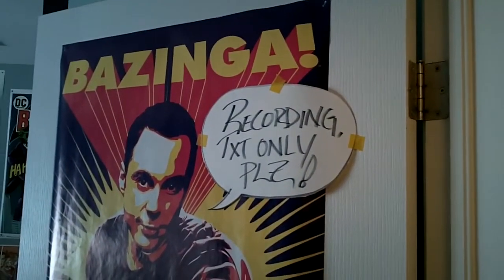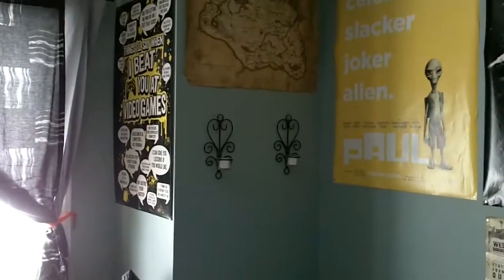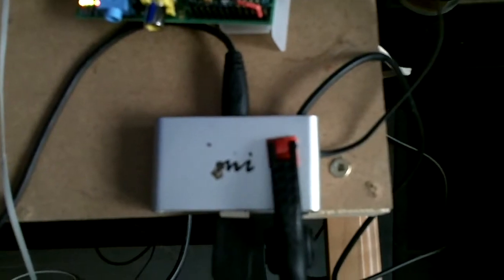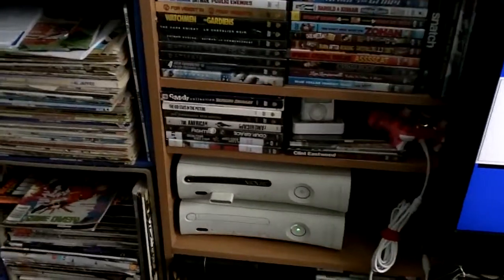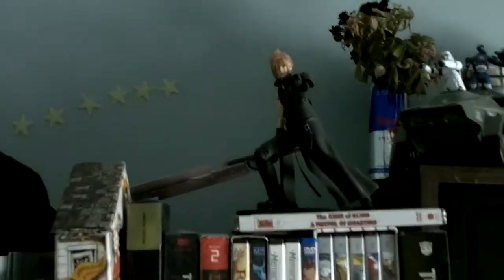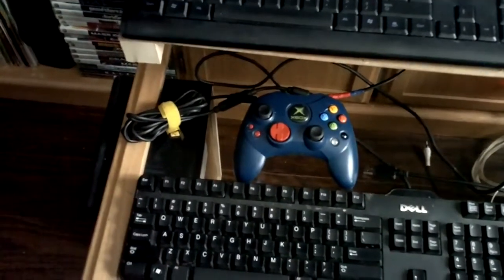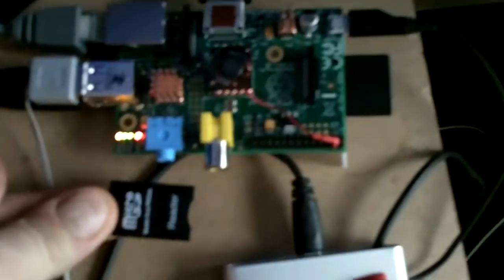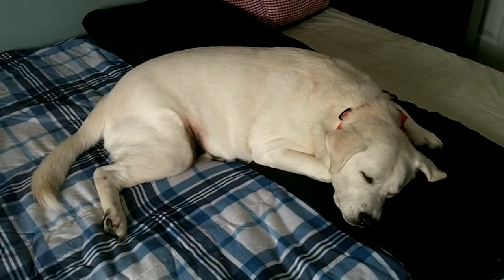Room Tour and Channel Update - February 2014